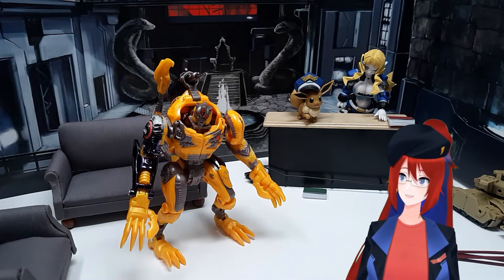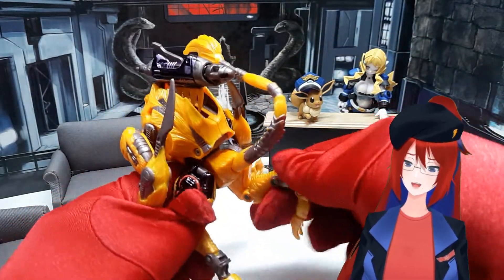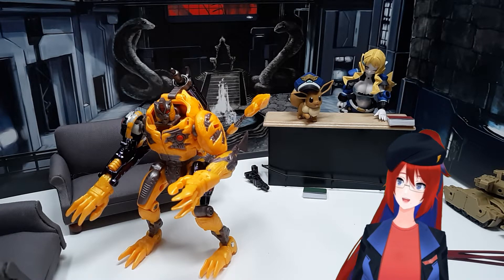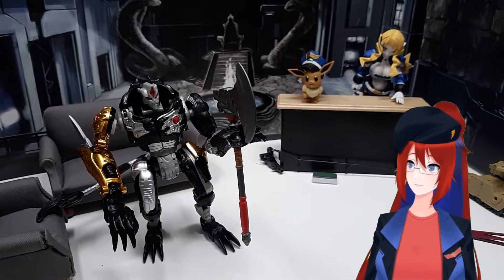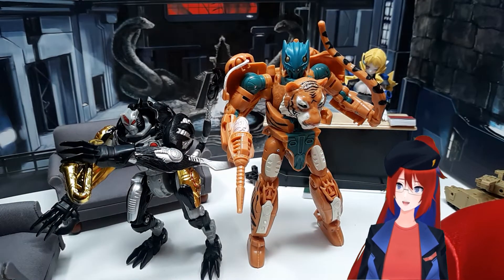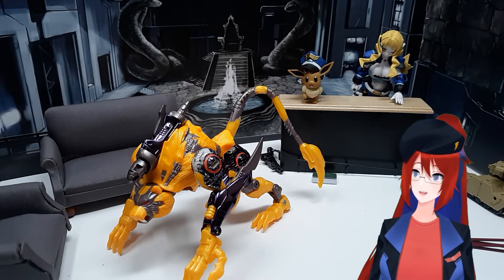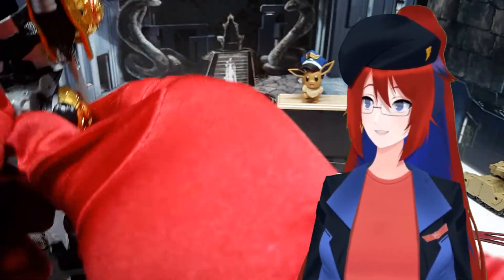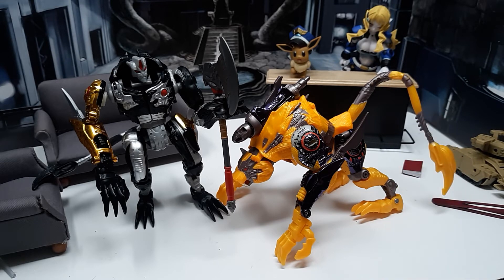TIV Tidbits Reviews: Transmetal 2 Cheetor/Ravage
while Scattorshot's Nostalgia didn't hold up, Cheetor's does surprisingly well, which is good for my recently acquired grail in the same mold!